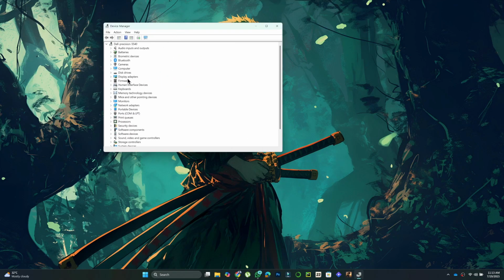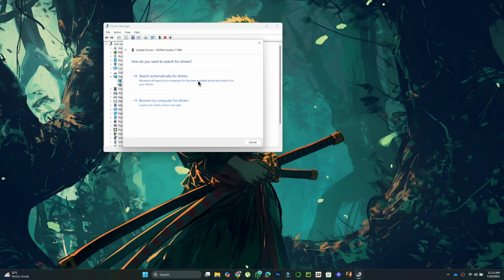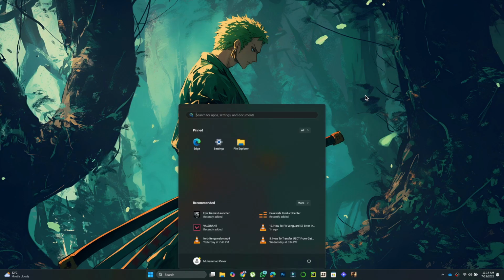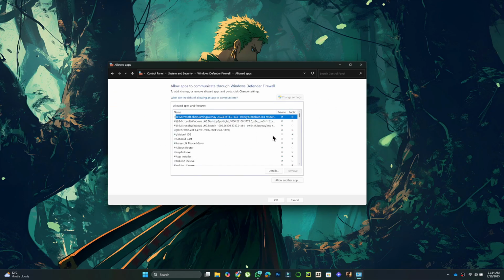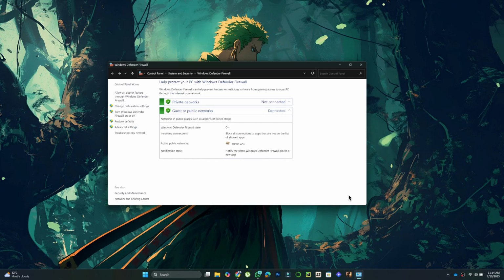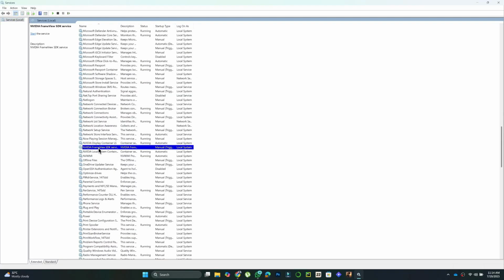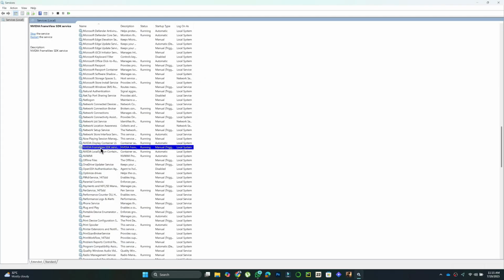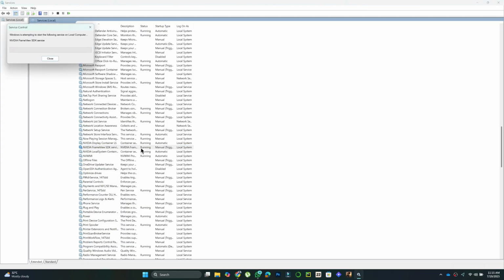How To Fix GeForce Experience Error Code 0x0003 - Quick Solution (Windows 10/11)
In this video, I’ll show you how to fix GeForce Experience error code 0x0003 on Windows 10 and Windows 11. This quick solution will guide you through troubleshooting steps like resetting services, updating drivers, and repairing GeForce Experience to get it working again.